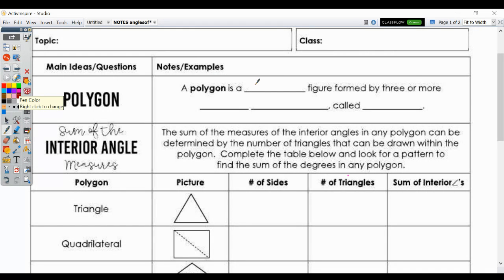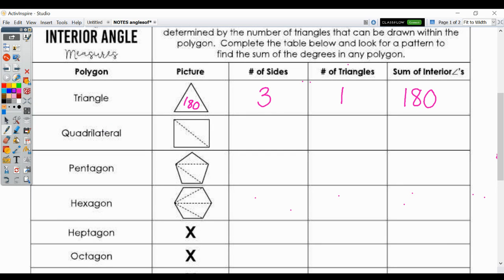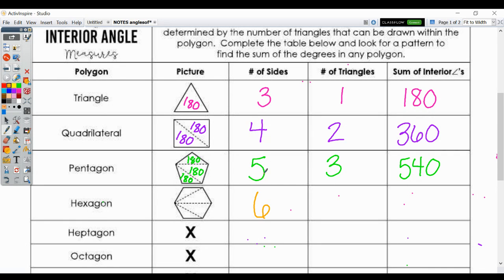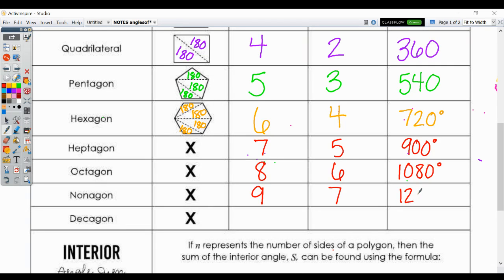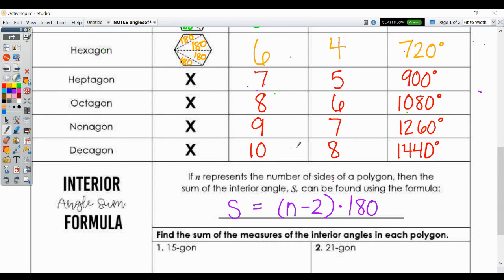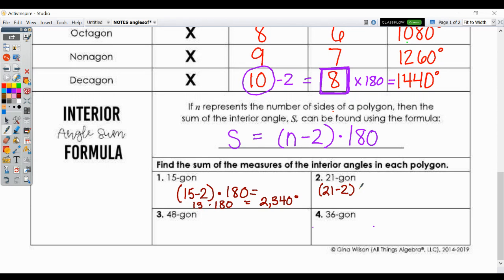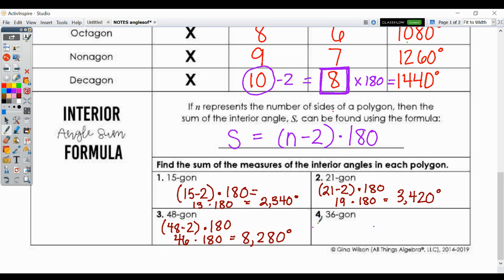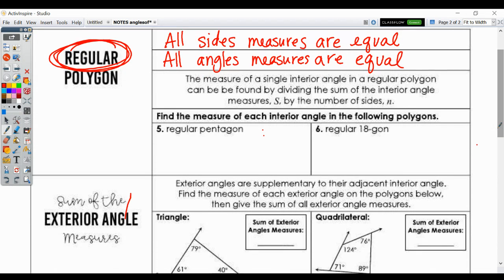Angles of Polygons - Part 1